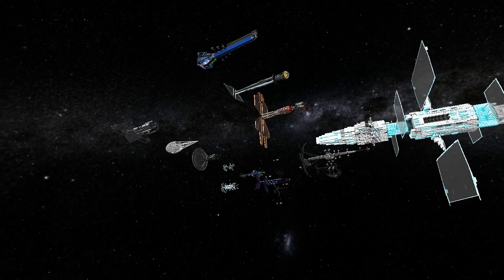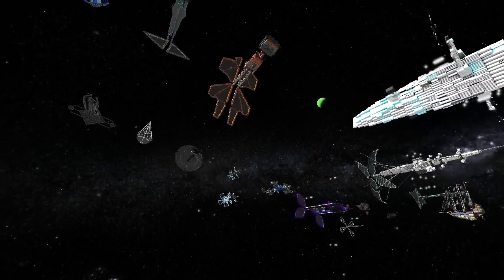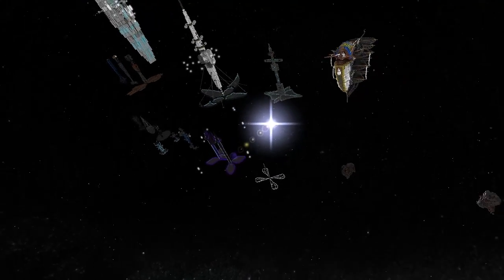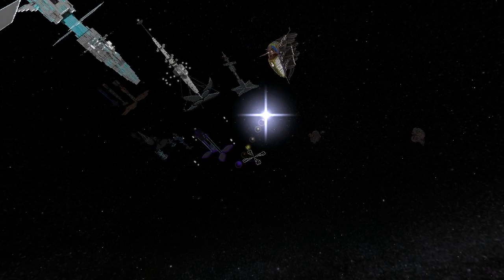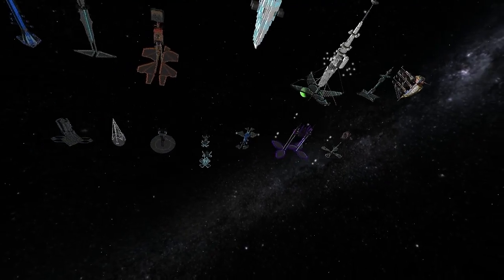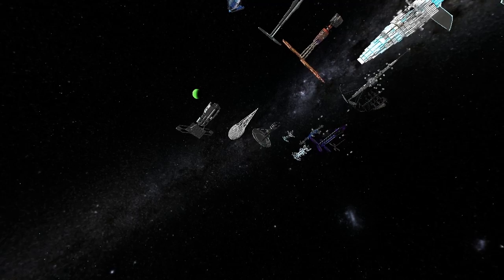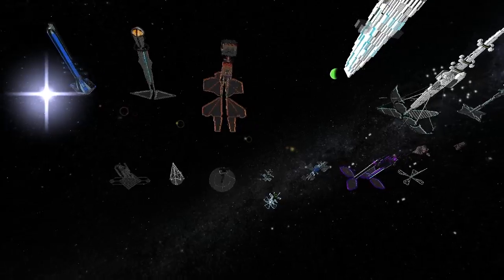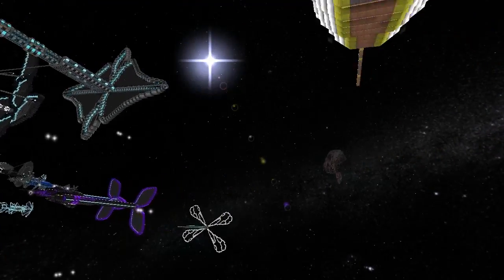Starmade Ep260: Solar Regatta Update